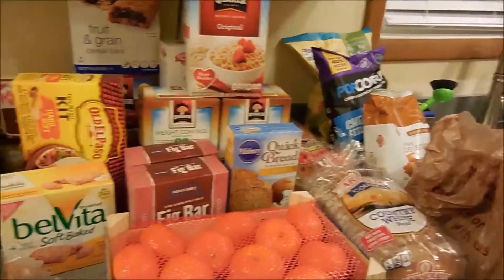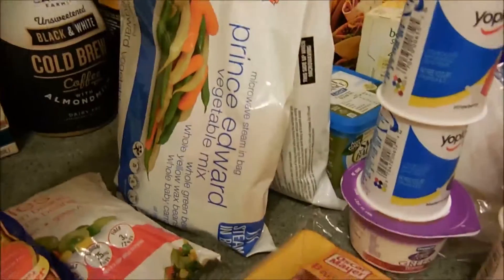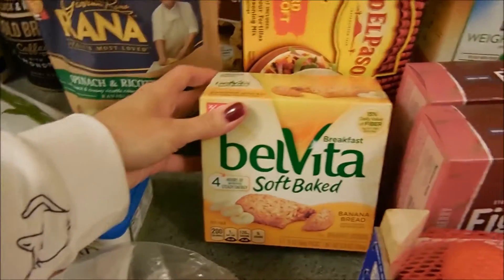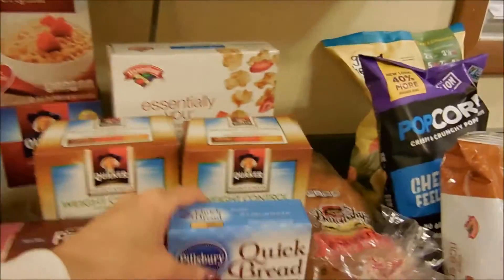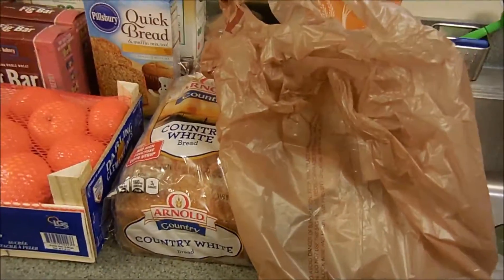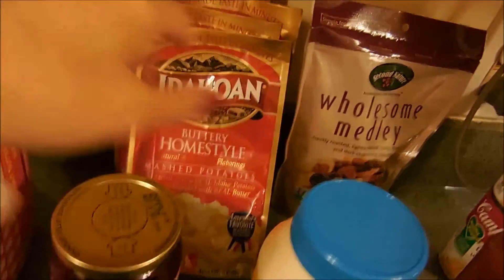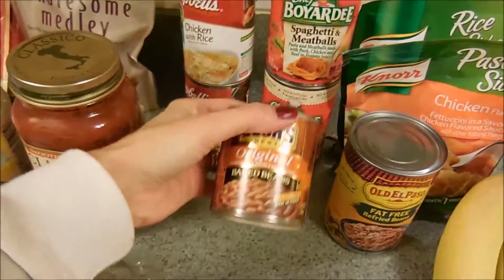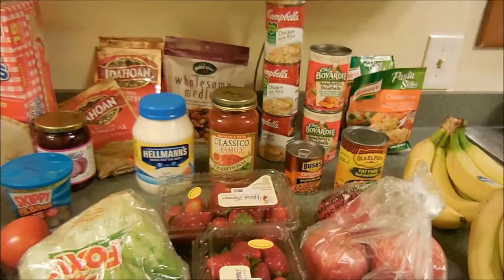Hannaford Grocery Haul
Hi GUYS! Here with a Hannaford Grocery Haul! I often get home too late to film a grocery haul but had time, so I did =) I hope you guys enjoy and let me know in the comments down below if you shop weekly or monthly?
HUGS!
Janet & Eric